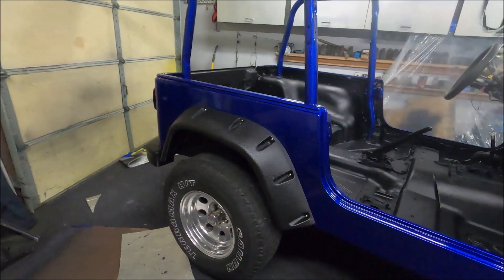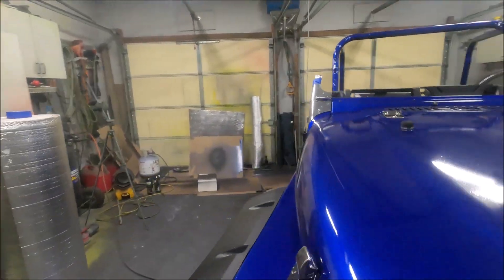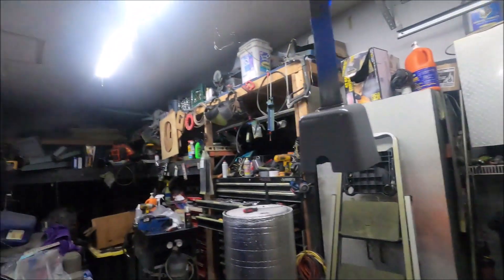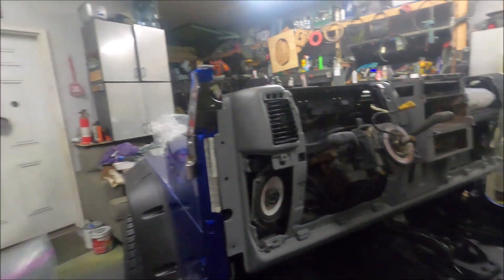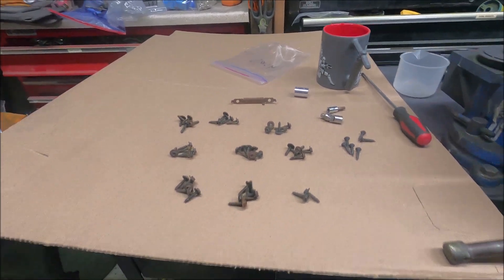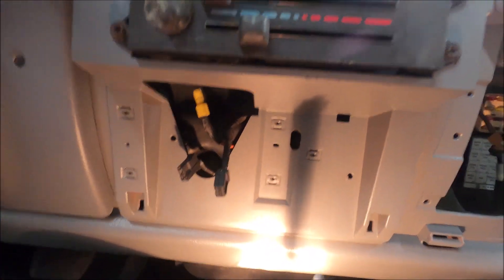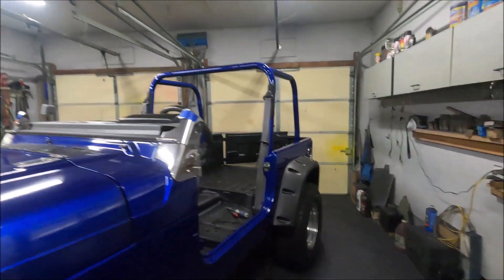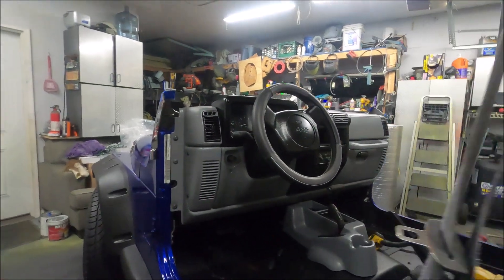97 Jeep TJ rebuild Part 7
Cheap Jeep Part 7